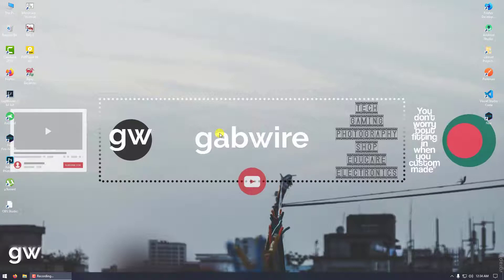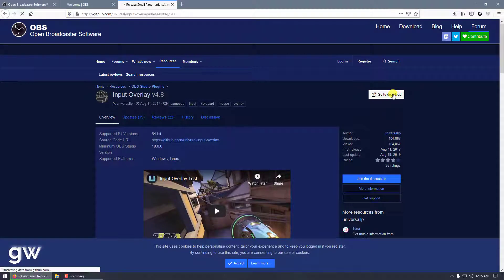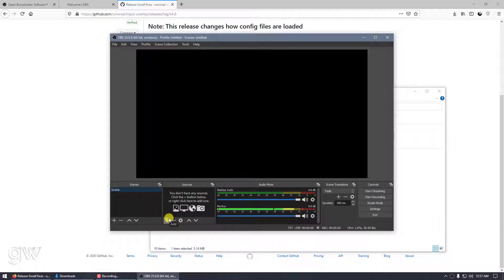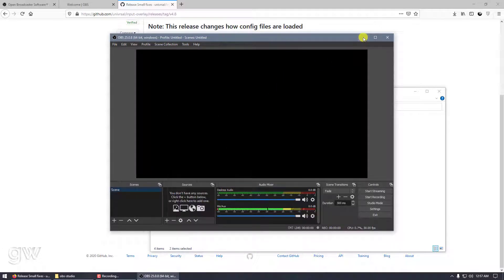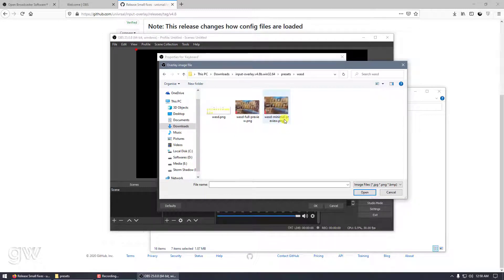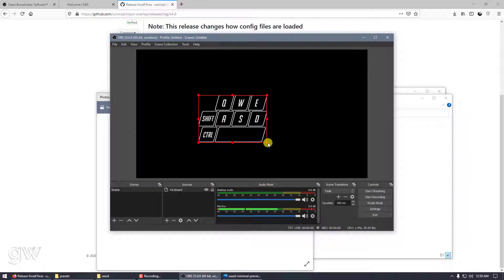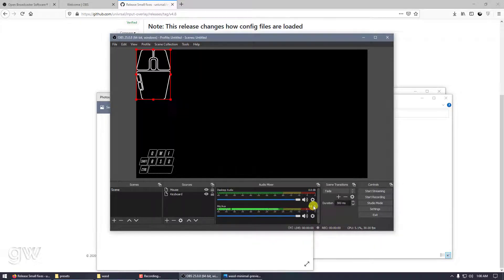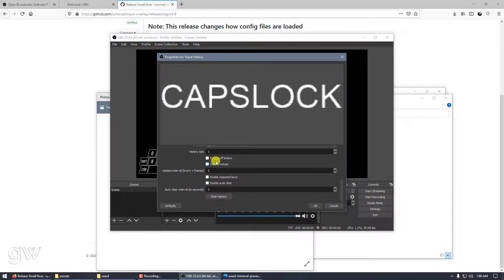Input Overlay OBS Keyboard Mouse Inputs on Screen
About: "gabwire" is a YouTube Channel, where you will find technological videos, New Video is Posted when I guess you will need it or upon request :)